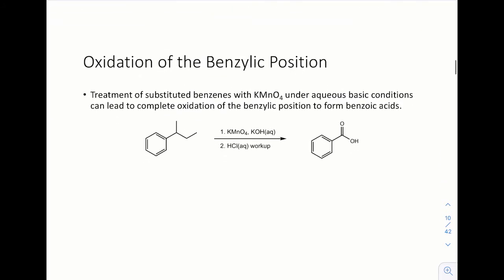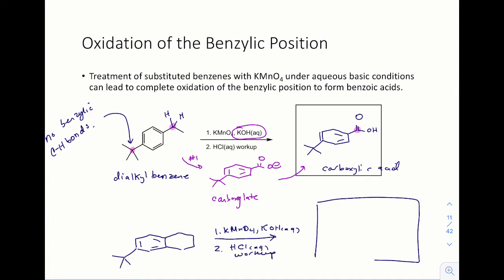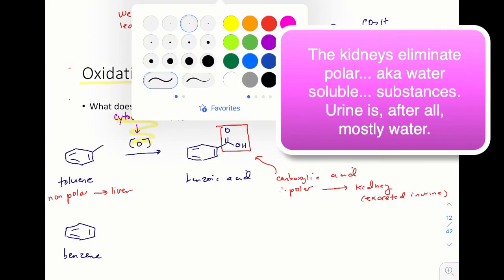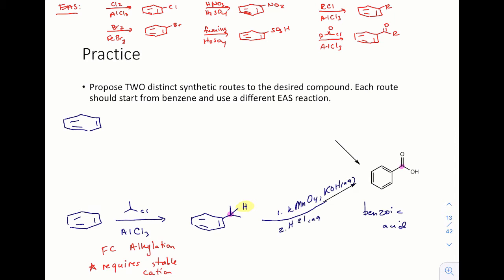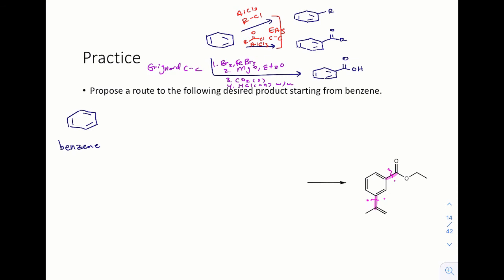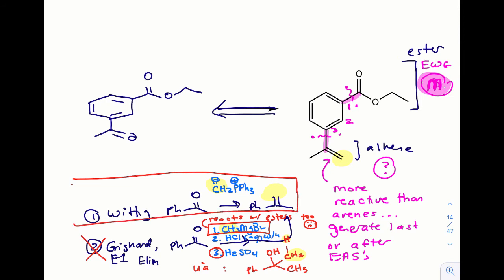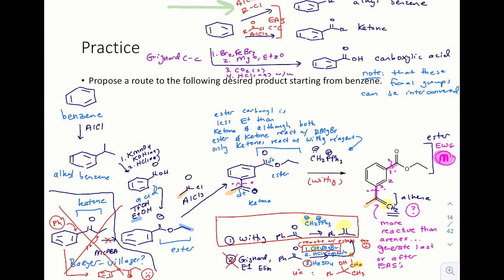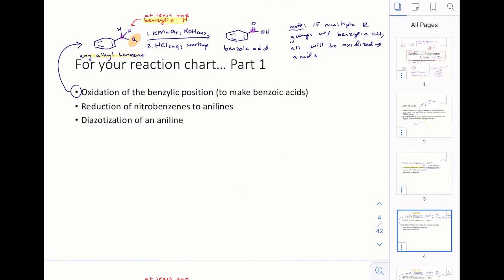Organic Chemistry 2: Benzylic Oxidation (Video #2 of Synthesis of Aromatic Compounds)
This is video #2 in our discussion of the Synthesis of Aromatic Compounds. We will focus on benzylic oxidation and work through some practice problems featuring this reaction as a key step.